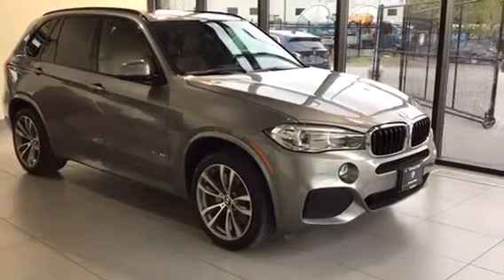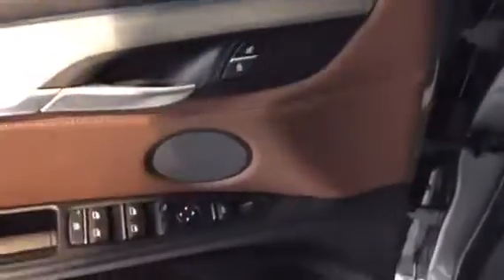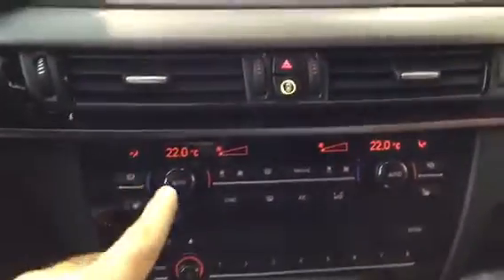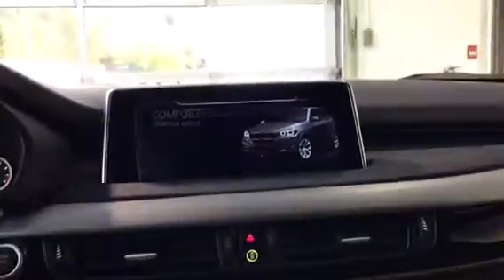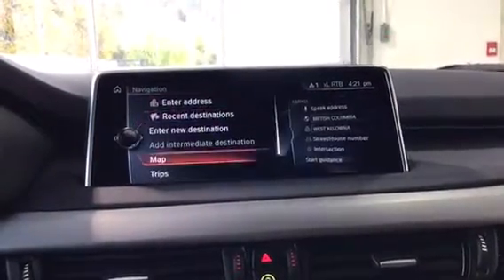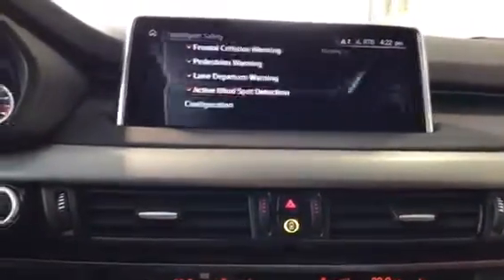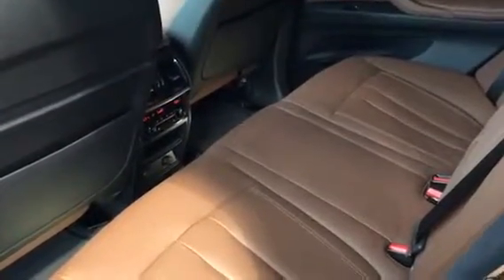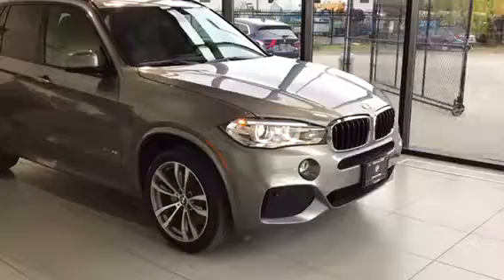2017 BMW X5